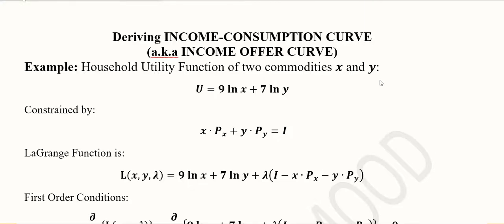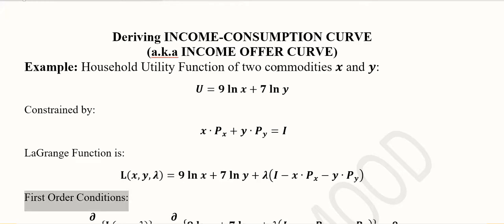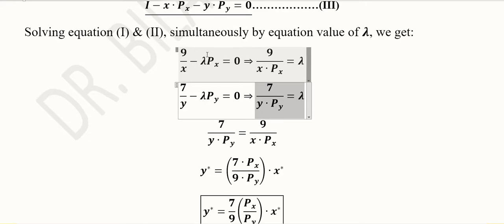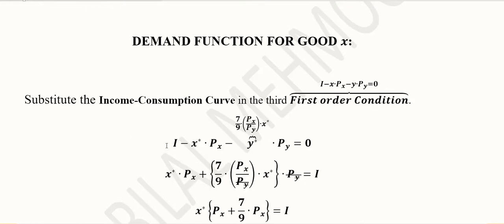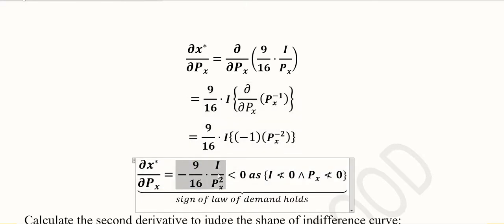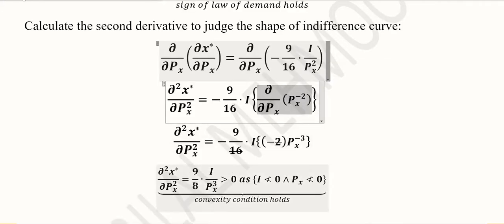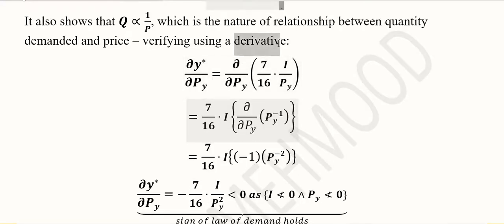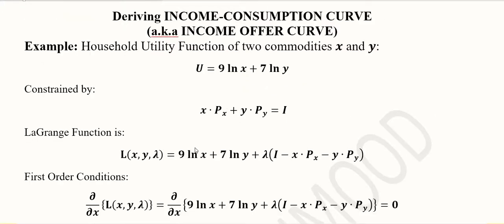Income Consumption Curve and Demand Functions using Lagrangian Multiplier Method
This video develops the equations of Income Consumption Curve and Demand Functions using Lagrangian Multiplier Method.

Regards,
DBM,